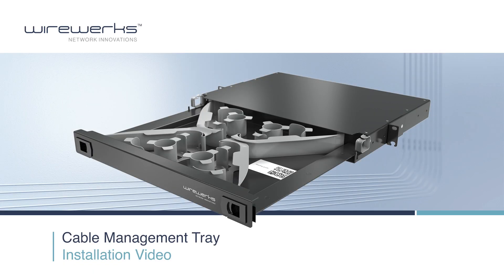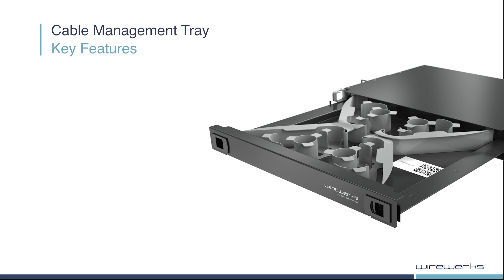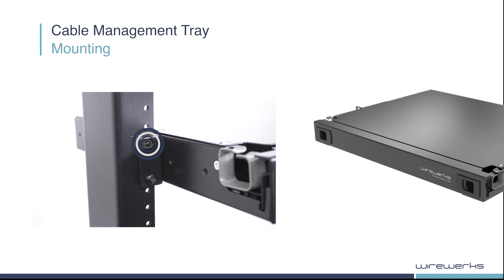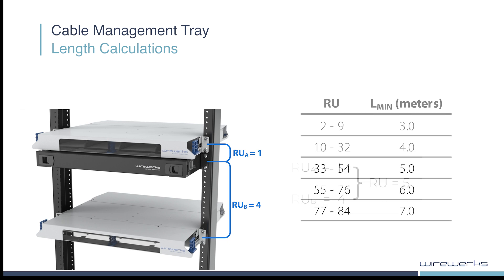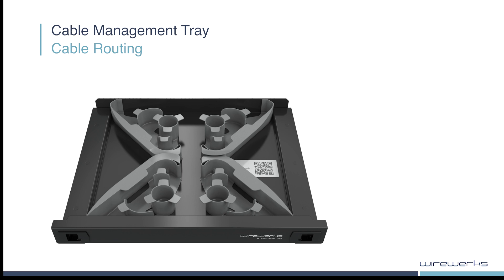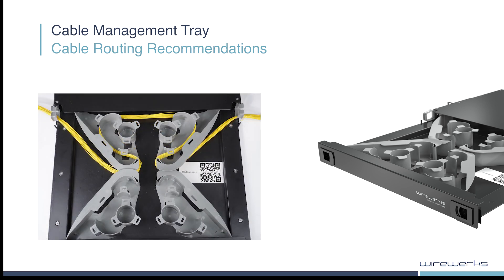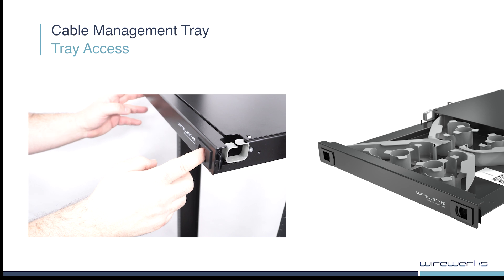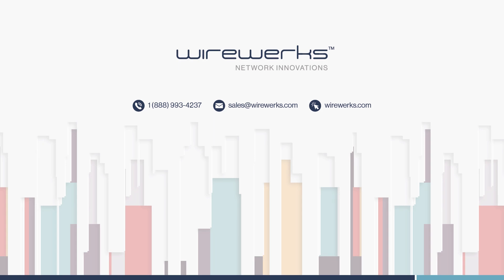Cable Management Tray - Installation Video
The  Wirewerks  Cable  Management  Tray  (CMT)  provides  easy,  cost-effective  fiber  patch  cord management without the provisioning, inventory, and cost issues typically associated with ‘exact length’  patch  cord  management  strategies.  High  fiber  count,  high-capacity  slack  management within  the  CMT  means  network  managers  may  service  any  equipment  or  fiber  panel  patching requirement with a small inventory of standardized patch cord lengths. The CMT eliminates slack storage issues in vertical managers and provides horizontal cable management and routing with cable entry/exit on both sides of the enclosure.